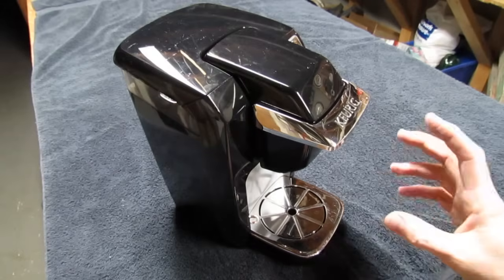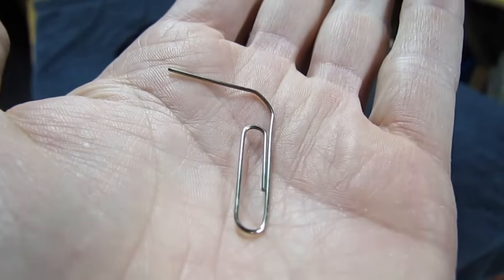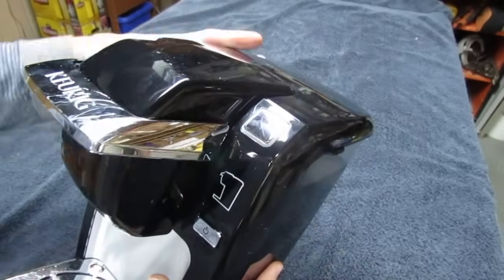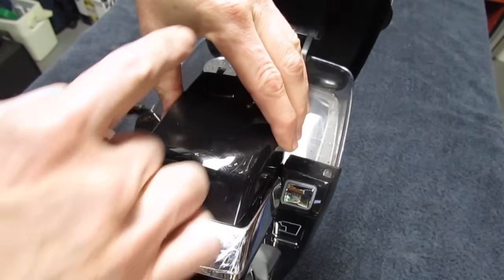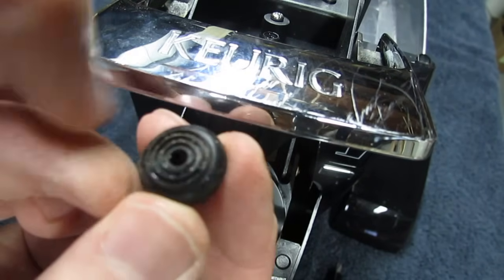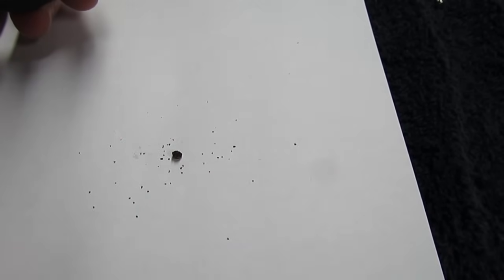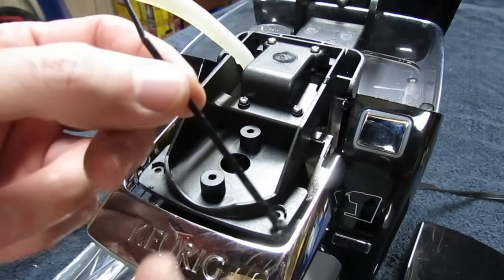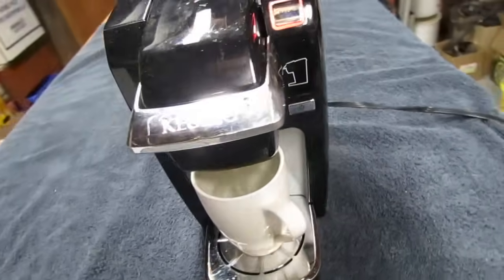How to Fix ● KEURIG Coffee Maker that Stopped or Slow Brewing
I'll show you how to instantly fix your KEURIG coffee maker so you can have your morning cup of coffee! Easy to do and saves you money. If your KEURUG coffee maker has slowed down or is just trickling or has stopped dripping completely, you've come to the right place.Then I'll show you how to fix it so it won't happen again!

USA
● Socket and Ratchet Set .